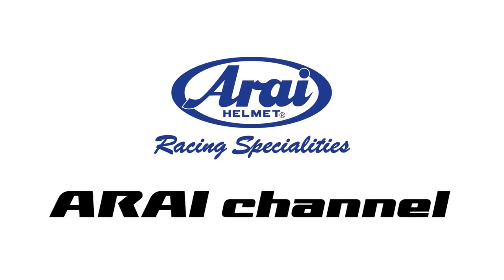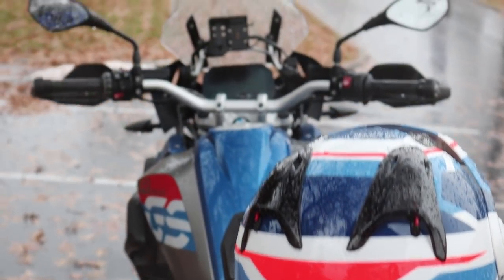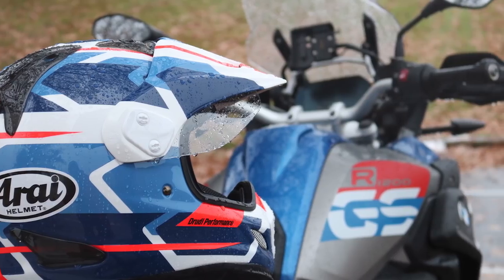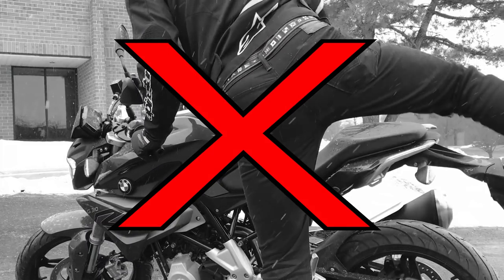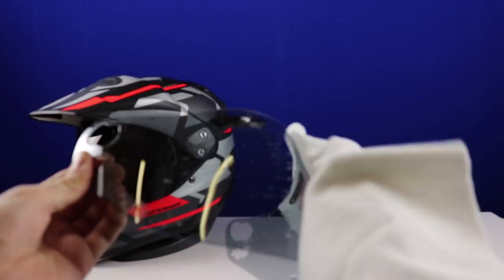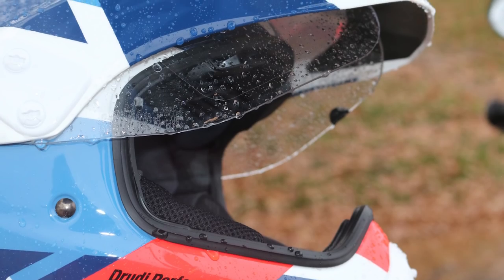Arai Helmet XD-4 Anti-Fog Shield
Brief rundown of the features and benefits of the new XD-4 anti-fog laminated shield.
Arai Helmet part numbers:
Clear: 03-1460
Dark Tint: 03-1461
Light Tint: 03-1462